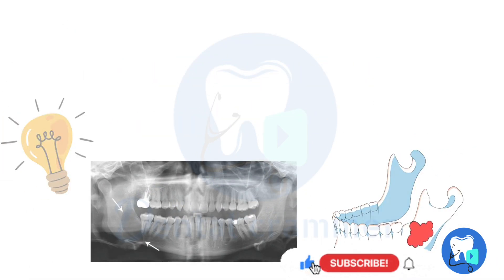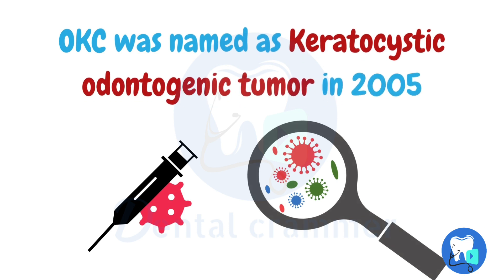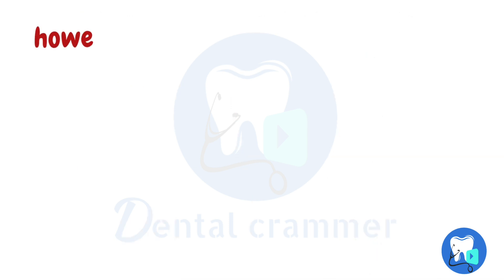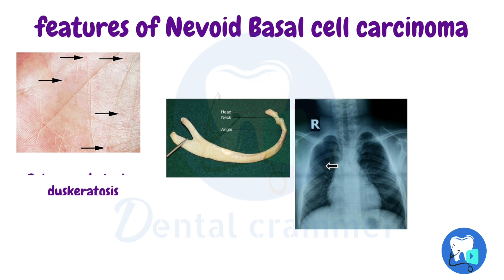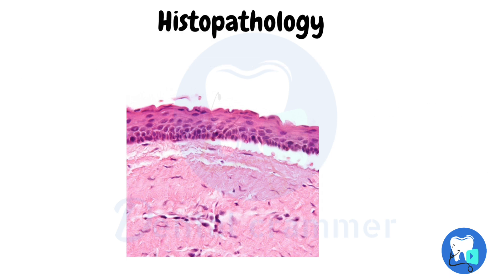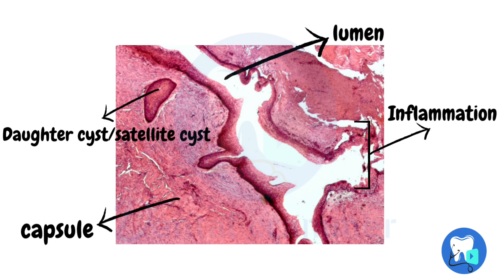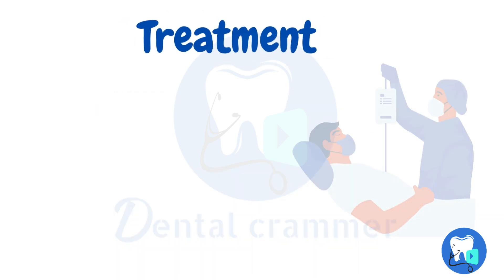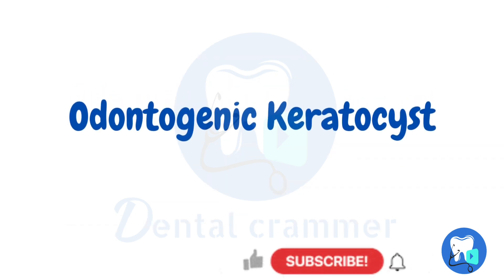Odontogenic Keratocyst (OKC) | Oral Pathology | Dental lectures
OKC is derived from the remanants of dental lamina. OKC is quiet similar to the benign neoplasm due to aggressive growth and high recurrence rate. OKC is also named as Keratocystic odontogenic tumor. In 2/3rd of the cases OKC is present in mandible with the most common location being the posterior border and the ramus area. Multiple OKC might be associated with Nevoid basal cell carcinoma.
Histopathology:
• Epithelium is parakeratinized squamous 6 to 10 cell layer in thickness.
• Areas of focal seperation of epithelium from underlying connective tissue.
• Basal cells of epithelium are columnar to cuboidal.
• Corrugated parakeratin is present on the luminal surface of cyst.
• Presence of Daughter cyst within connective tissue capsule.